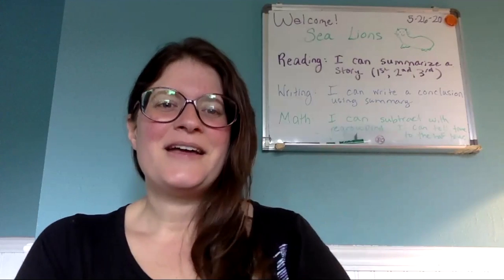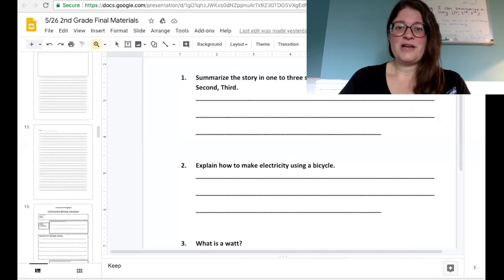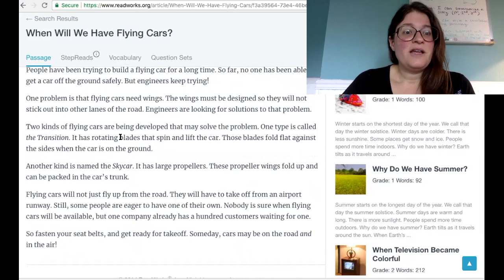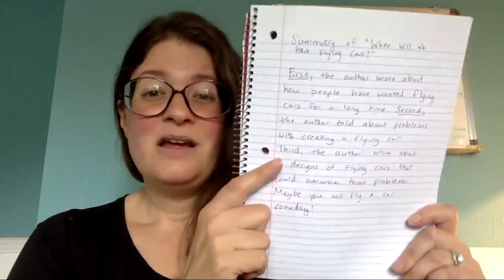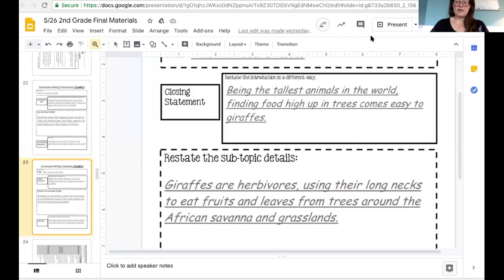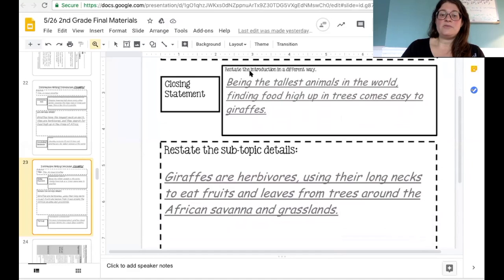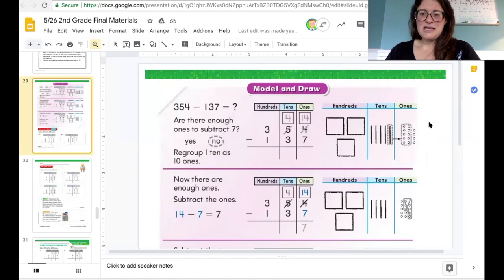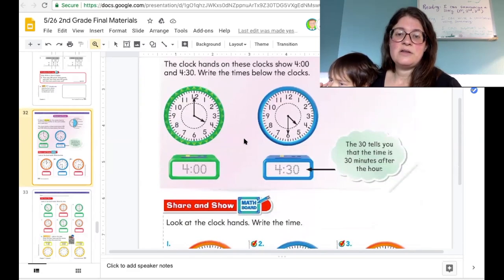SEA LIONS MAY 26TH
This video is about distance learning activities for the week of May 26th to go along with the grade 2 packet for the group Sea Lions.